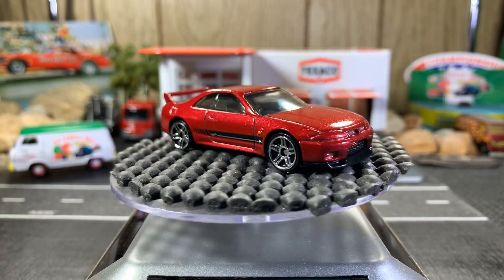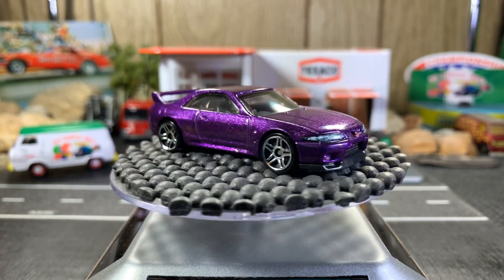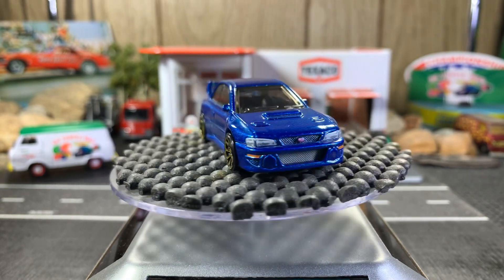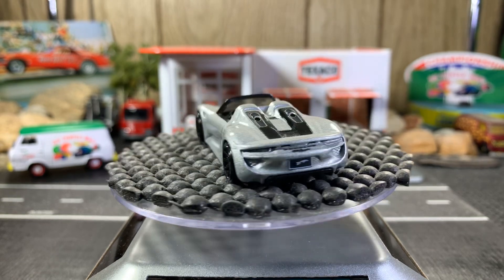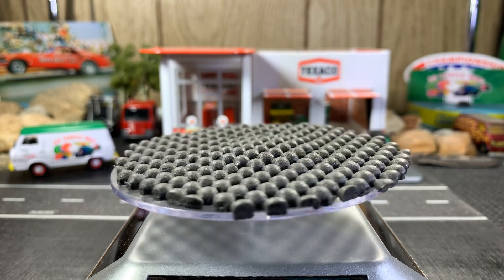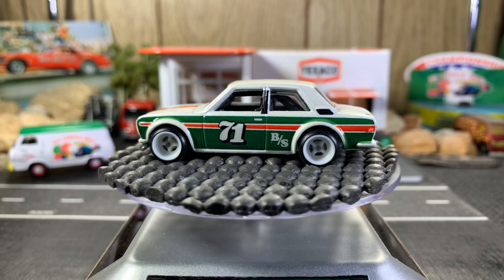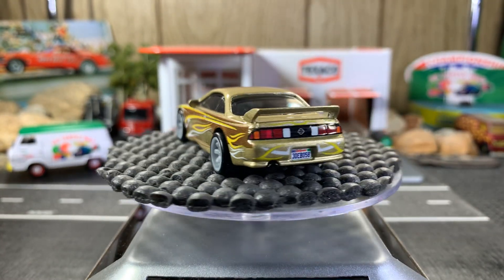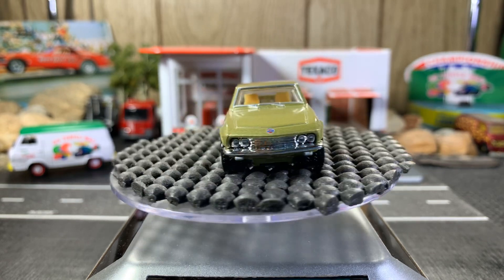Import Tuesday Night 🏁